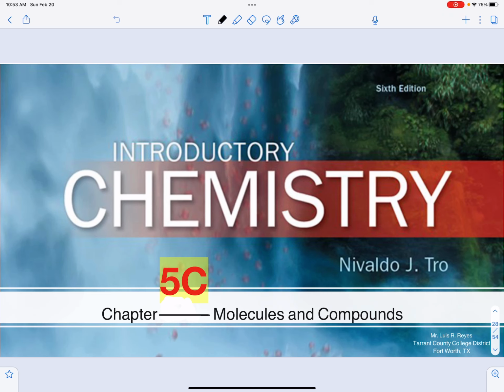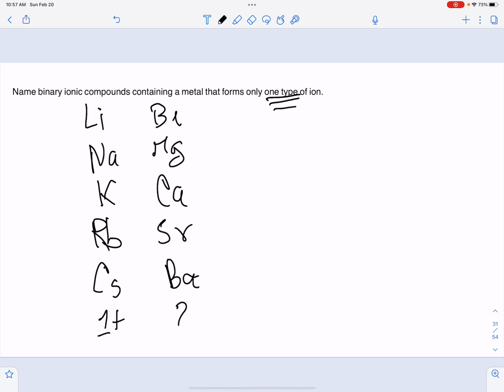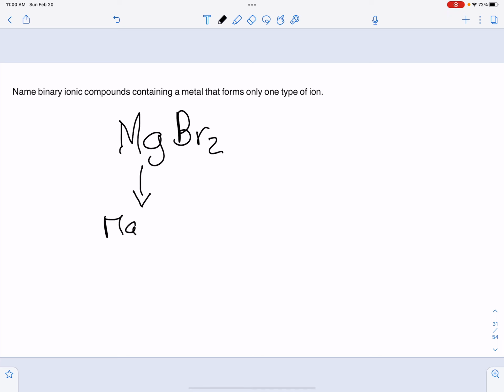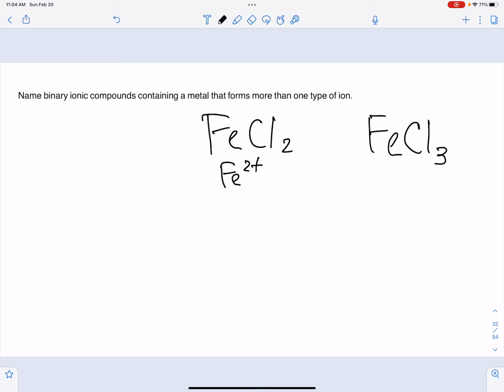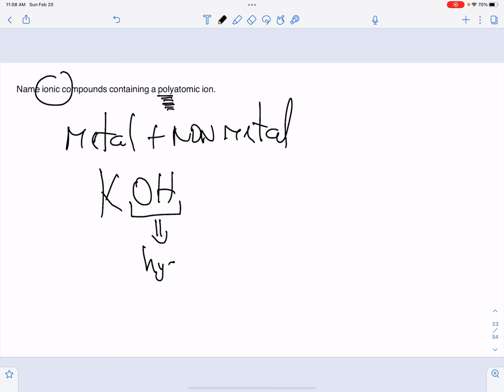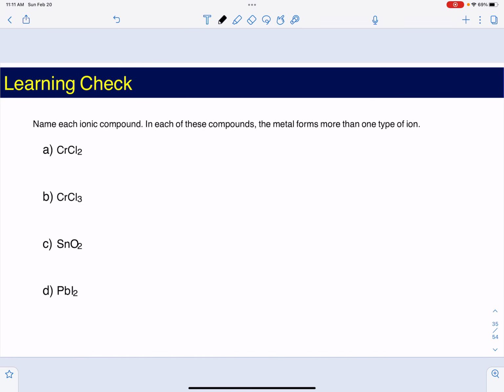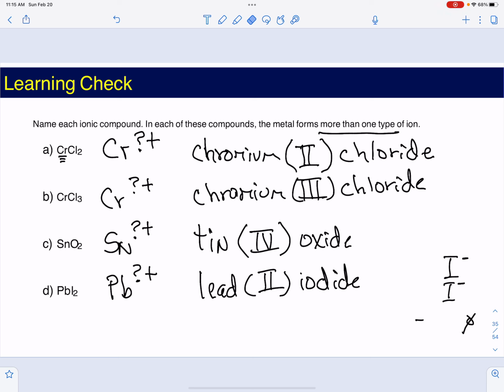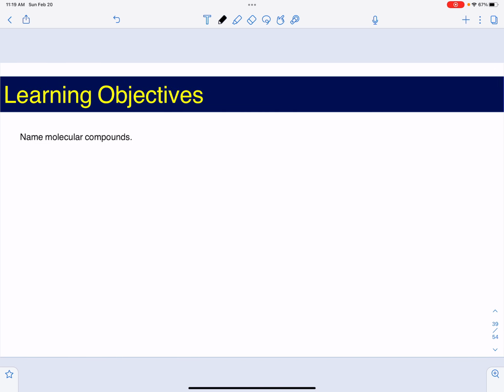Chapter 5C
Naming ionic compounds, one charge metal, multiple charge metals, polyatomic ions.